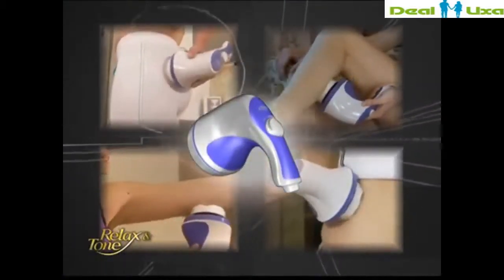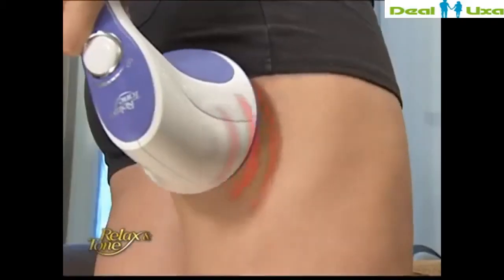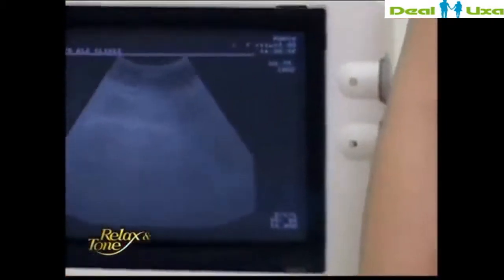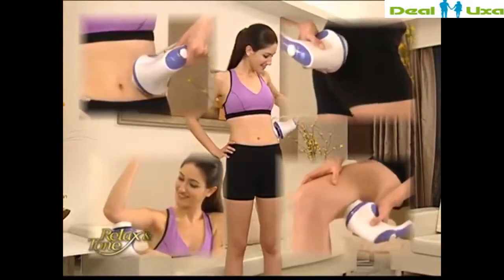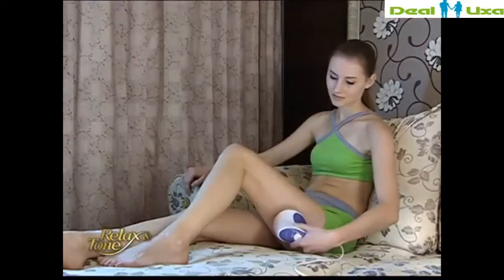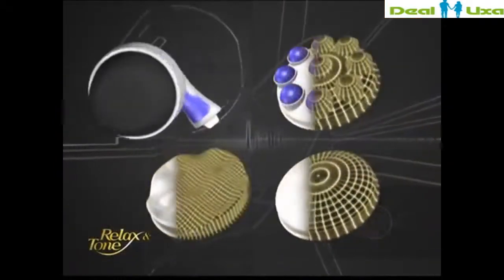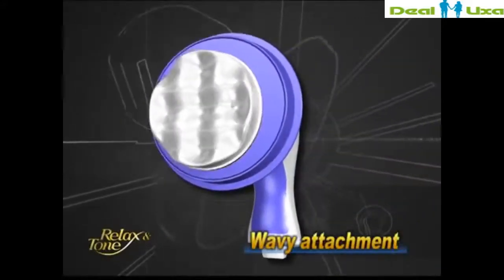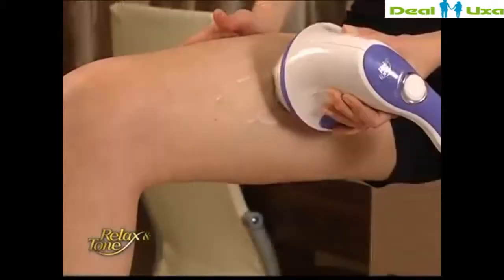Relax & Tone Spin Body Massager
NEW PROFESSIONAL BODY MASSAGER

The new professional body massager has stylish, lightweight design and rotational massaging action. It is a very powerful and quiet body massager. The Mambo body massager can effectively soothe aching muscles while helping you massage areas of the body you are targeting in your weight-loss/fitness routines. The Mambo body massager may be used on the waistline, neck shoulder, arms, hips, thighs and calf areas.